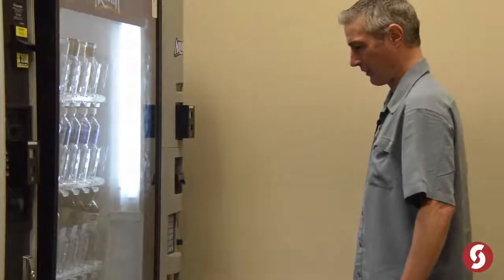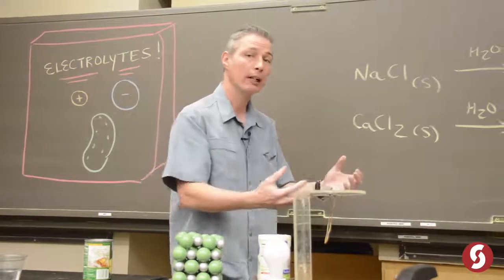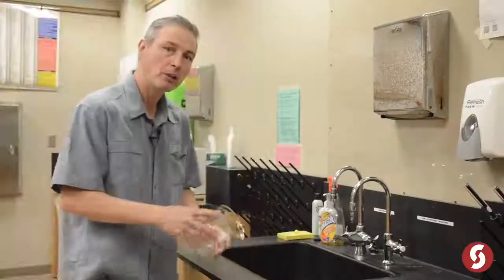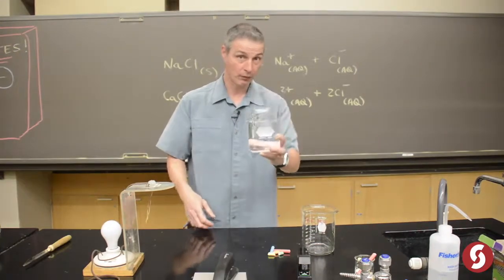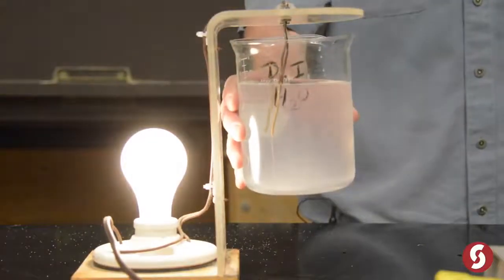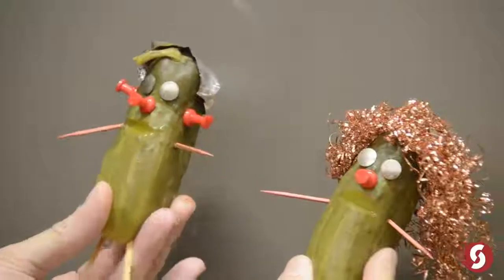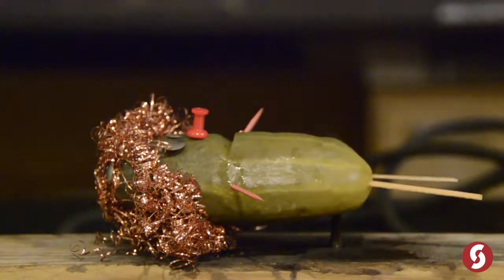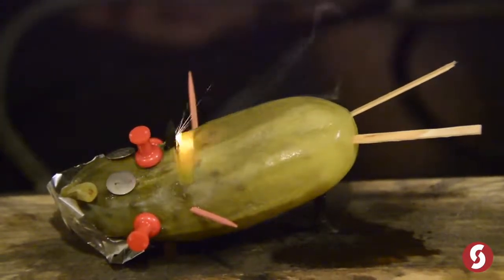Electrolytes!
In this episode, Mike explains the nature of electrolytes and introduces two new characters; Jill and Bill Pickle who were happy to volunteer themselves as experimental subjects.